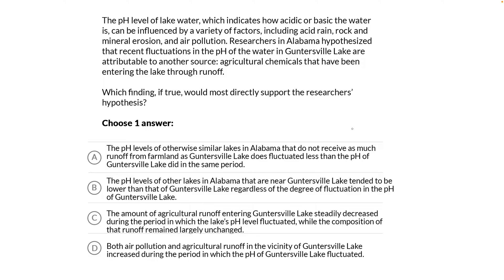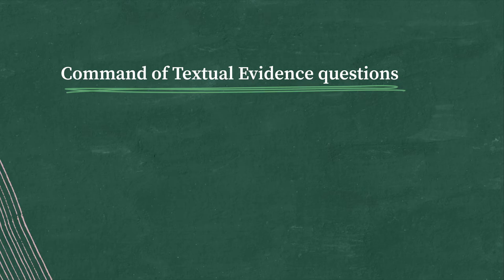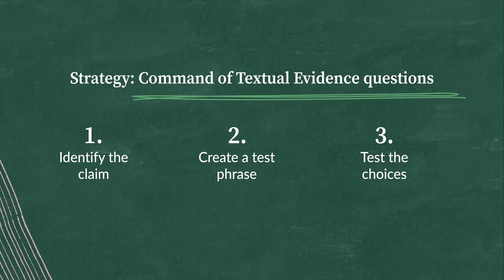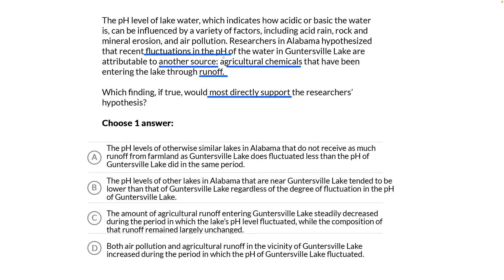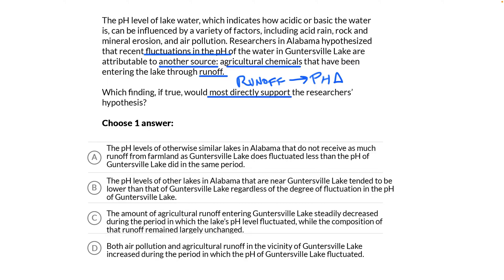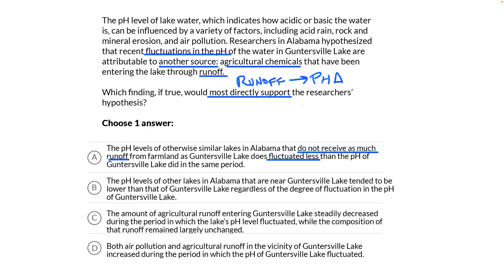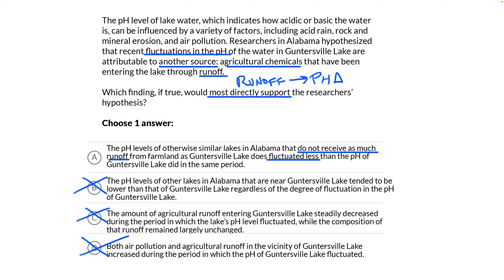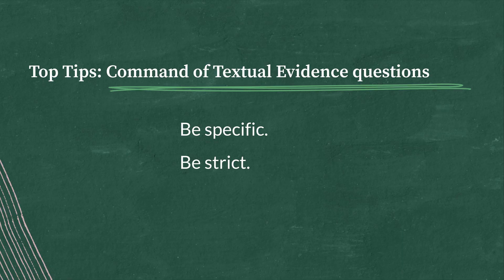Command of Evidence (Scientific)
Learn the best way to approach a command of evidence question on your SAT.